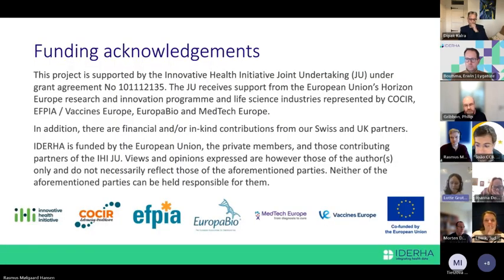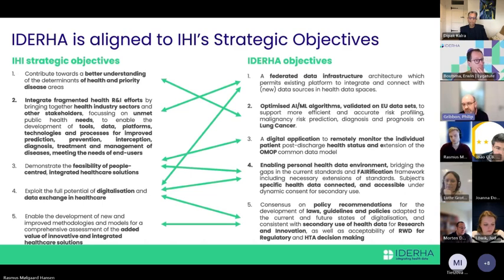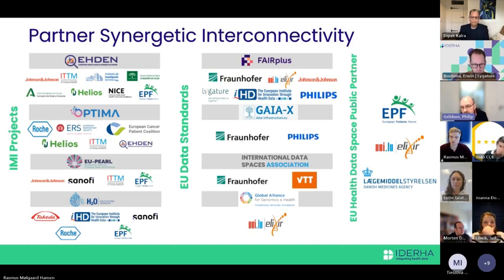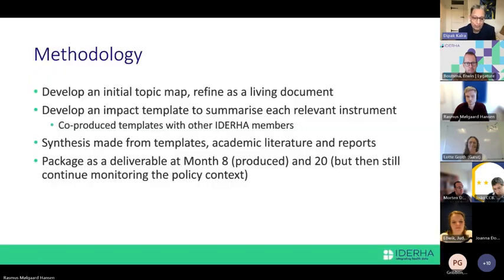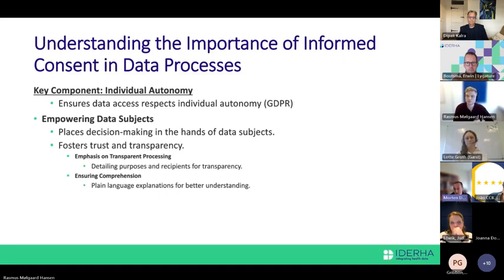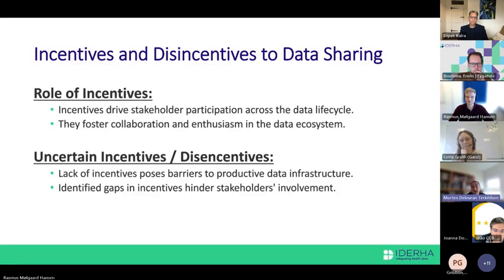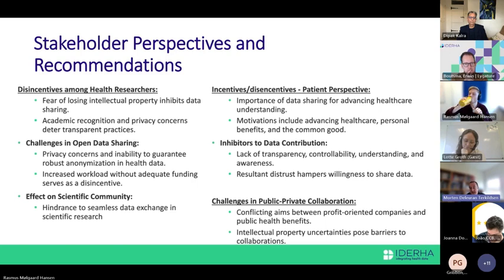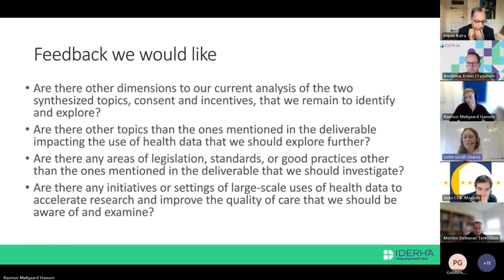Webinar: Policies Impacting Access To Real World Data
A webinar organized by WP6 on February 16th 2024 to consult the broader public about policies that might impact access to real-world data in our healthcare systems.